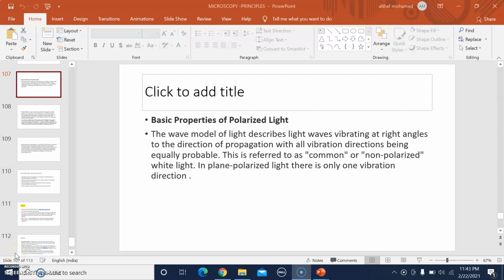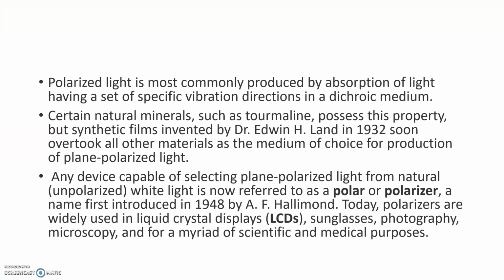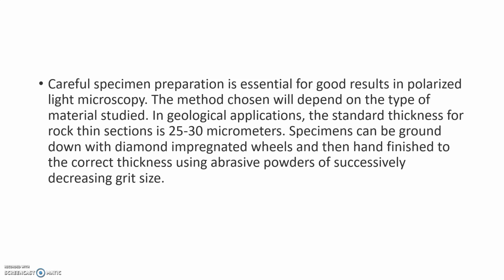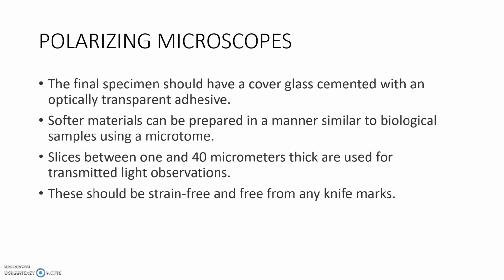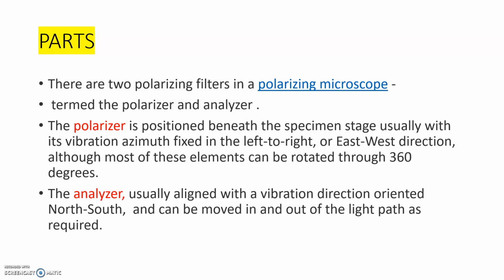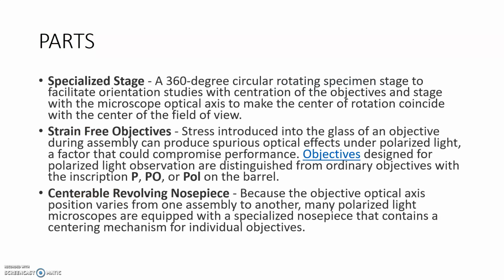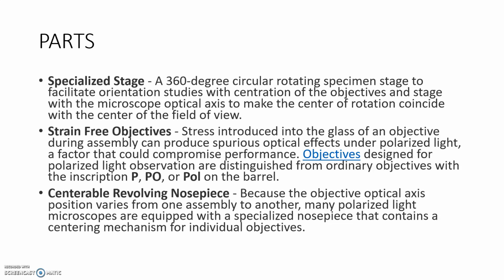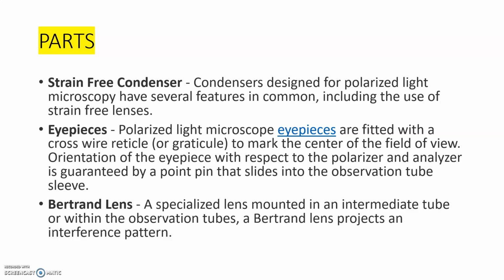POLARIZING MICROSCOPE 2